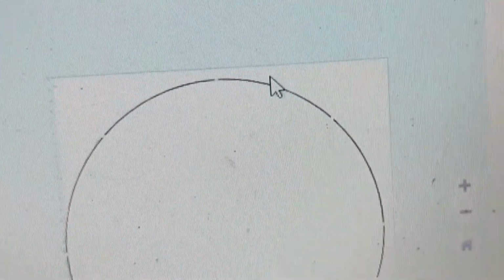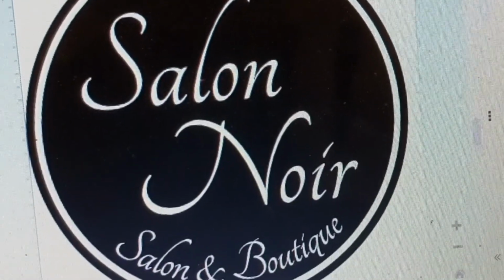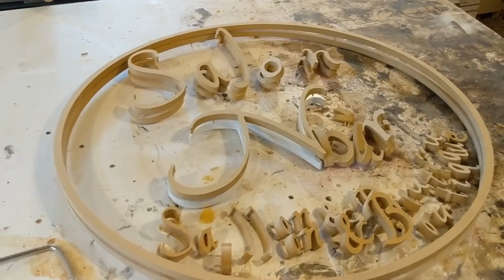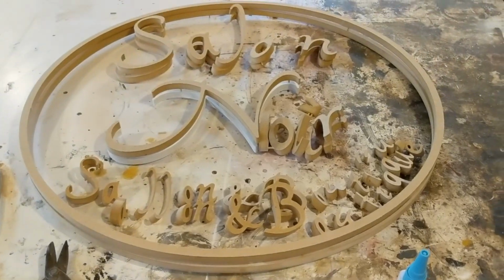How to Make a Perfect Sign Everytime (CNC)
A technique that I thought of from back in my college days, in printmaking we would use registration marks for lining our prints up. I figured taking the same concept using a CNC to register each letter with two or more pins would be very helpful in keeping things straight and in place.

This Sign is headed to Salon Noir in Reno Nevada, I am hoping it can hold up to that desert sun but time will tell, something not shown in the video in the many many layers of UV resistant spar varnish. Time will tell though, I told my client if it does not make it to call me up and I would take care of it.

If I was to make it again the cutouts would have been made from Cast PVC, a tight deadline did not make that possible for this particular sign.

CNC used @inventables
Salon @salonnoirreno

Stuff I use in my Shop if you purchase from this link it helps to support my shop at no extra cost to you.